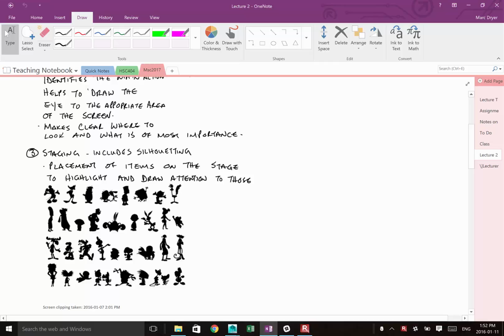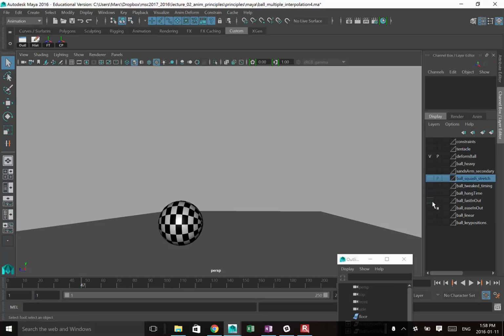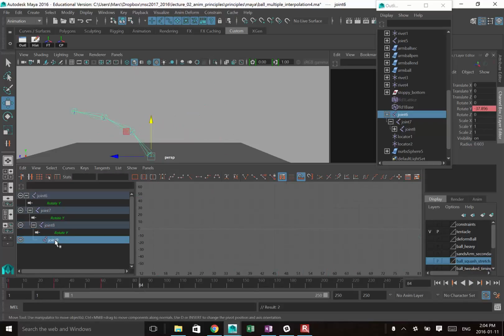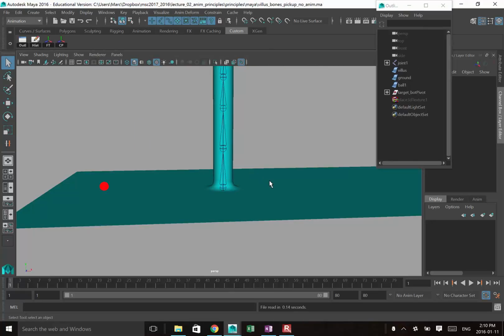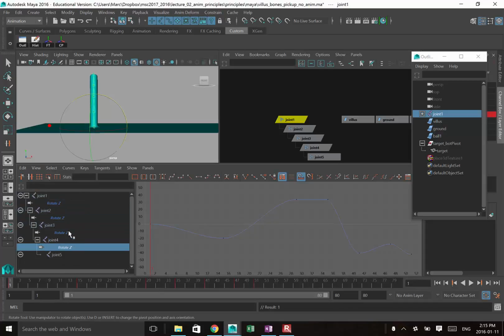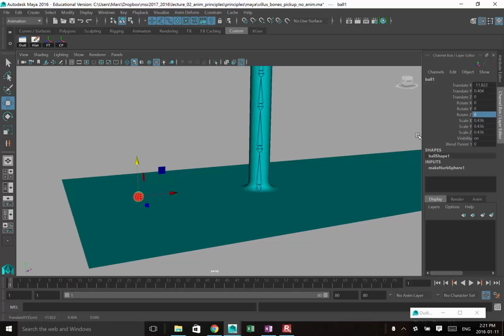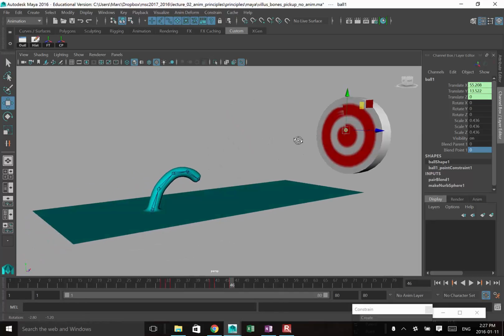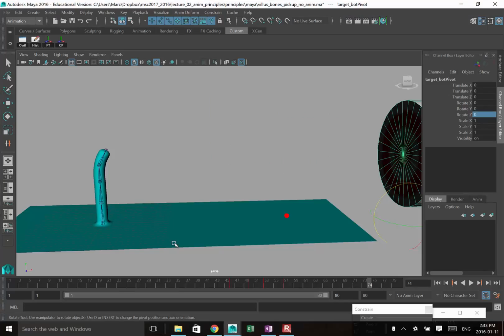Maya principles of animation - with exercise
An introduction to some of the principles of animation you should think about when producing an animation in Maya. This includes a short exercise to practice some of these.